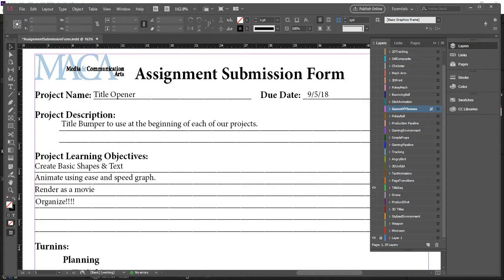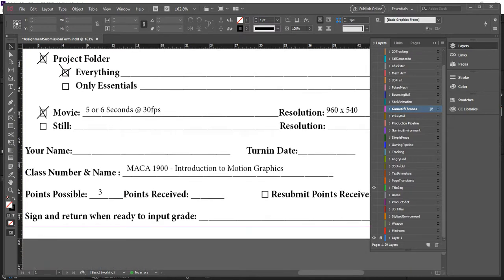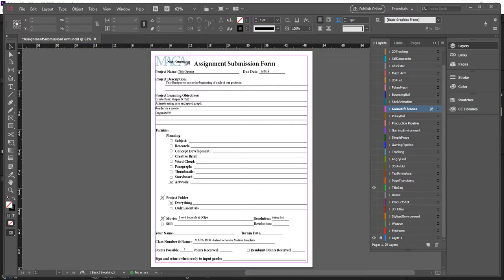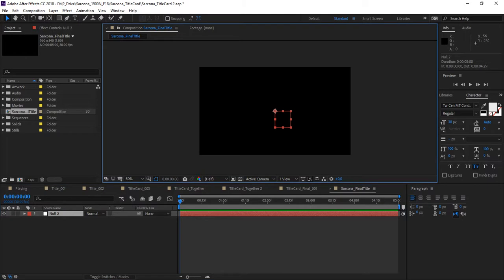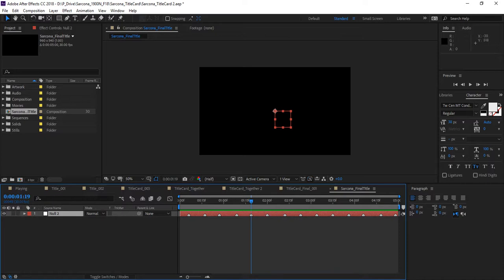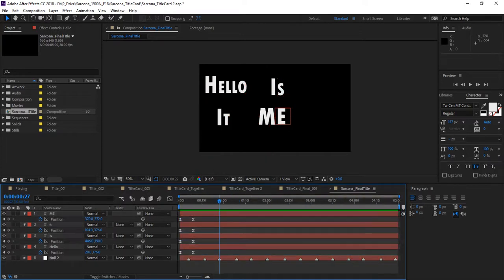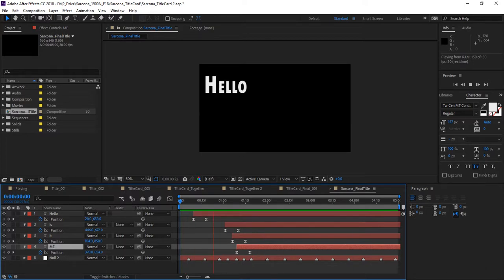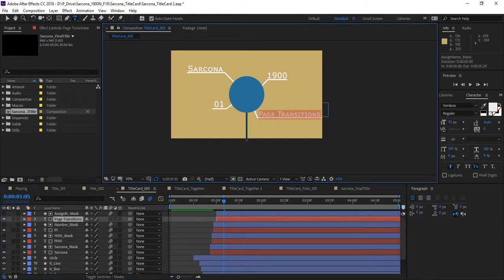1900 S2 TitleCard 02